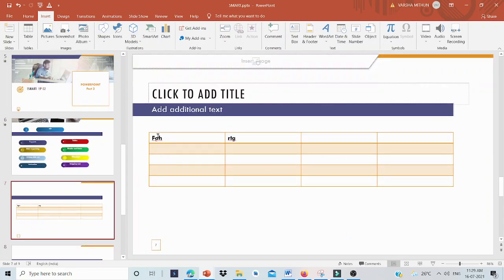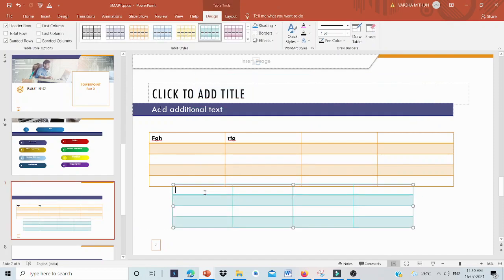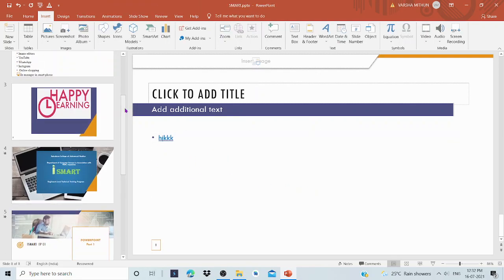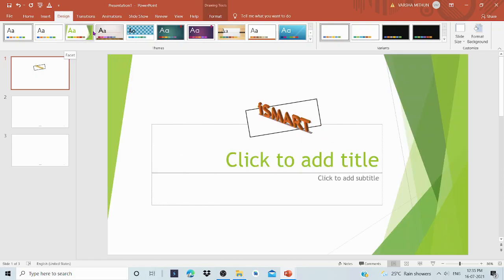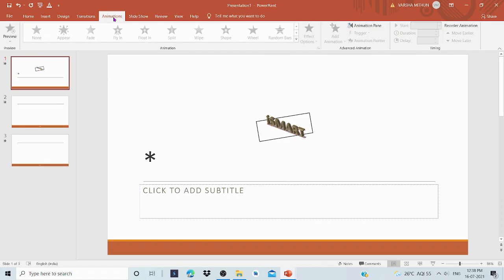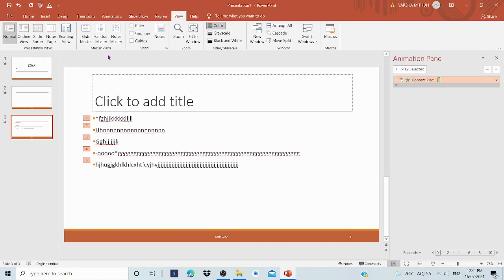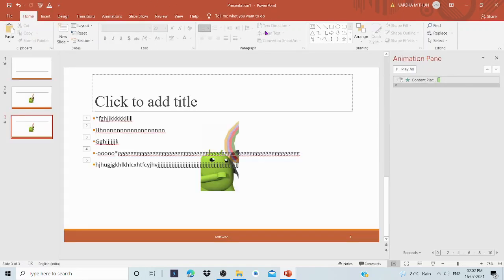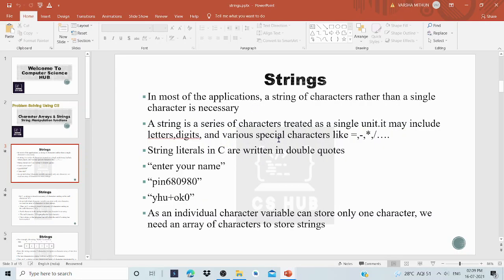iSMART EPISODE 2 | Powerpoint_Part2